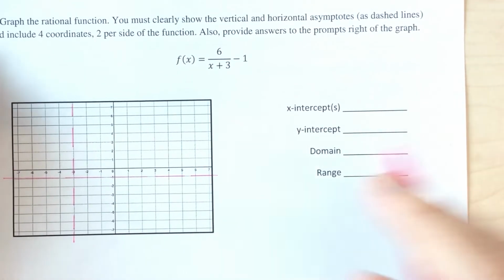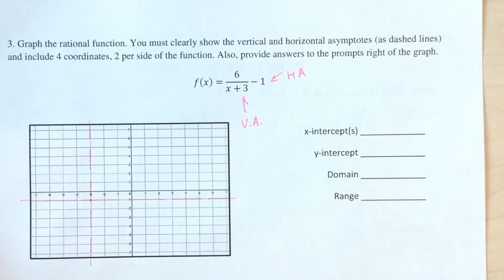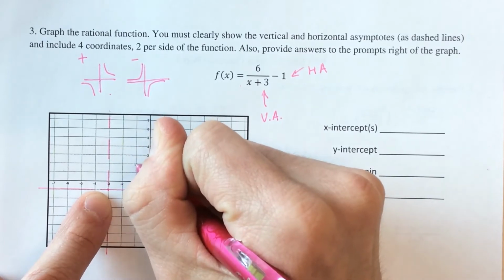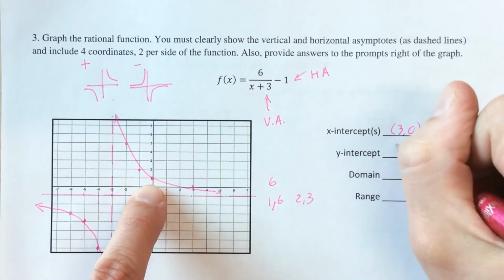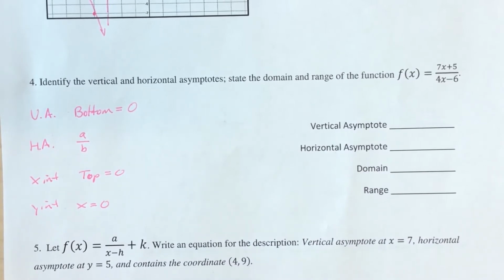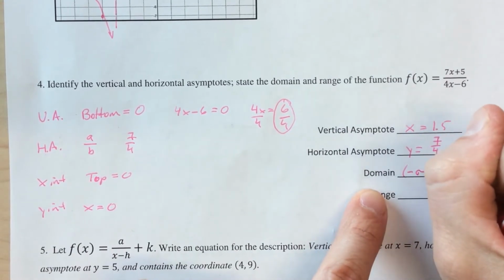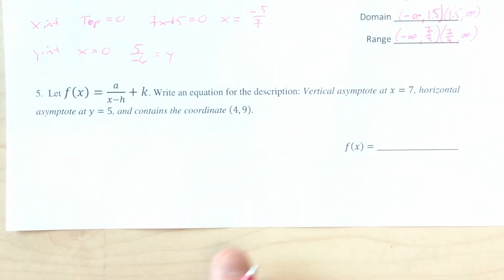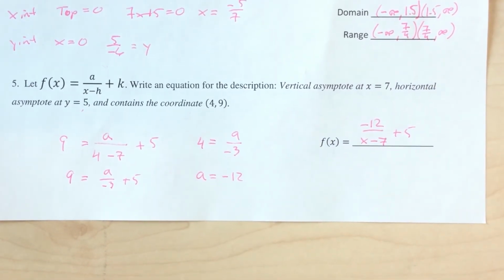A2: Rational Functions Review Part 2